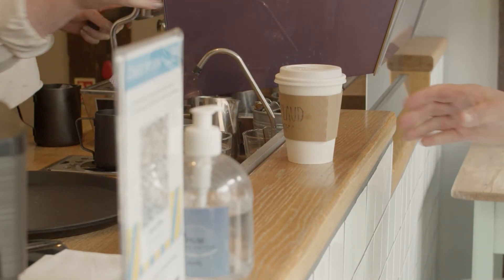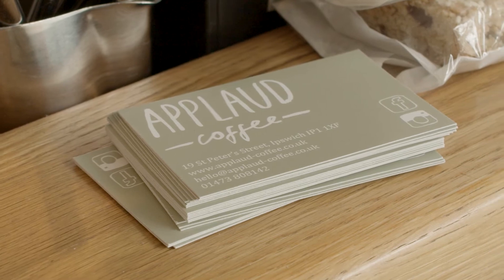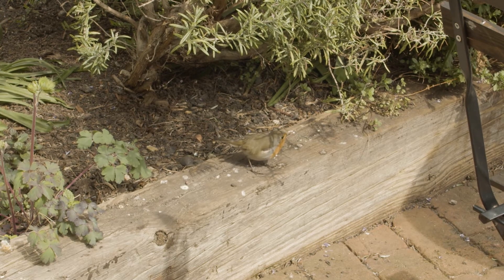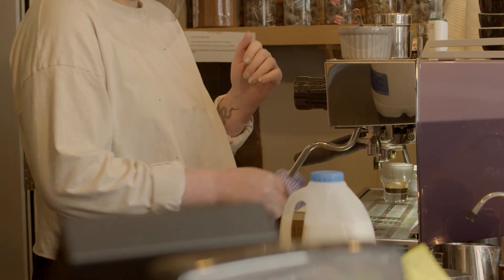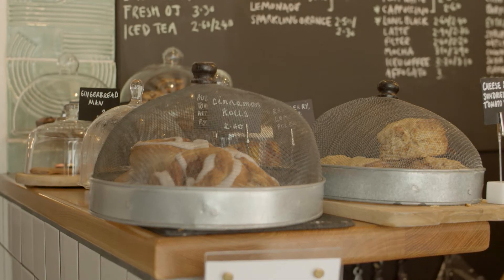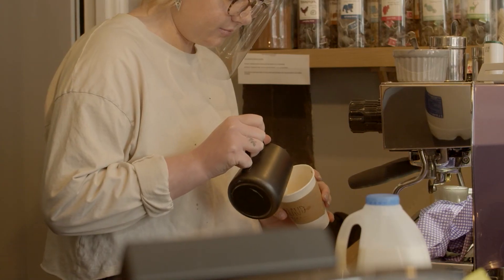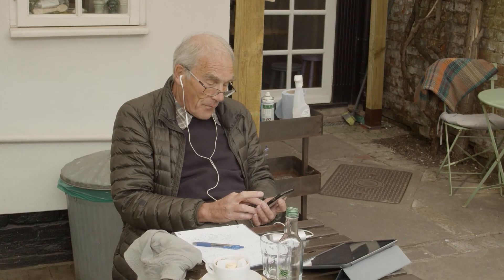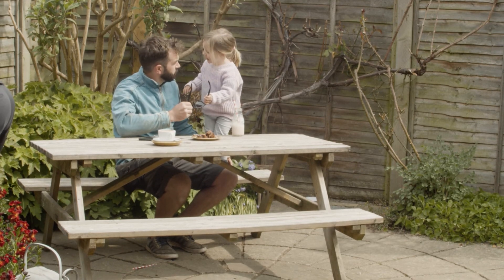Applaud Coffee: Reopening & Staying Open Safely campaign, best practice case study